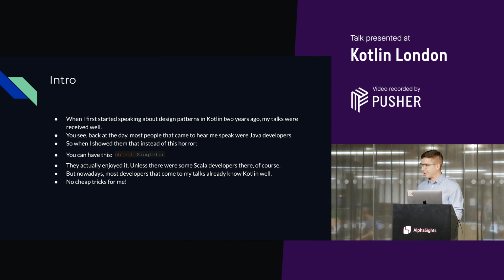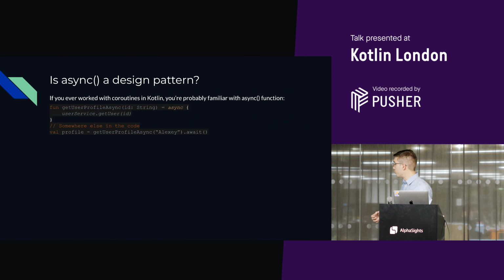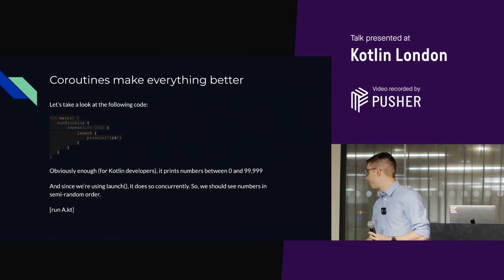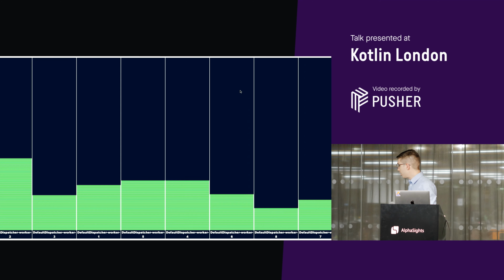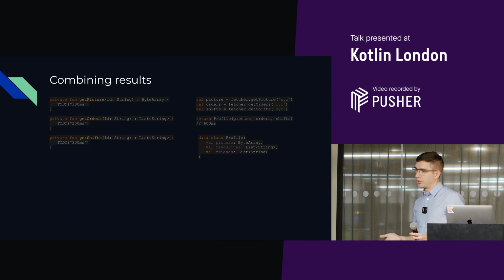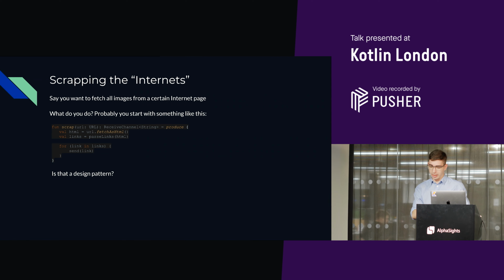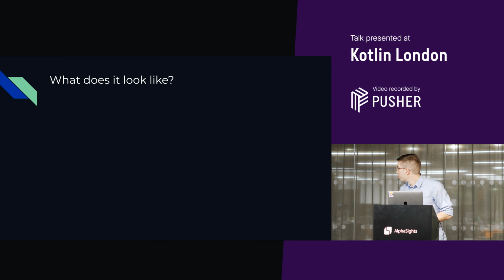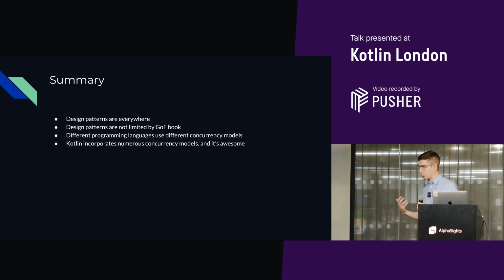Concurrent Design Patterns in Kotlin - Kotlin London - November 2019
Alexey Soshin - Design patterns with Kotlin

Get familiar with half a dozen concurrent design patterns
Discuss how concurrency is solved in other languages
Convince you that concurrency in Kotlin is awesome

Parallelism is "doing many things at the same time"
Concurrency is "doing something, while you wait for something
else"
Our brains are not parallel, but they are concurrent
We're switching between different tasks, creating an illusion
that we doing more than one thing at the same time